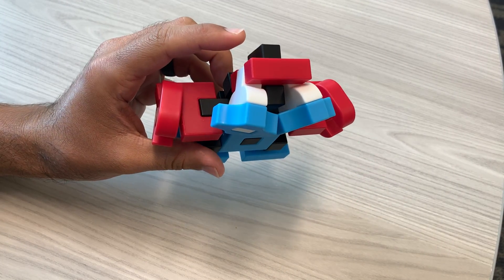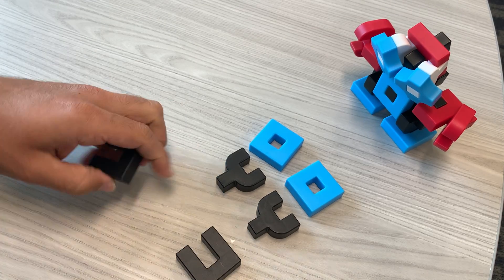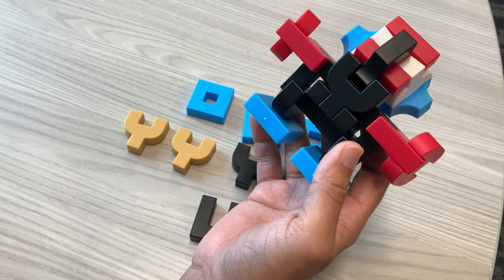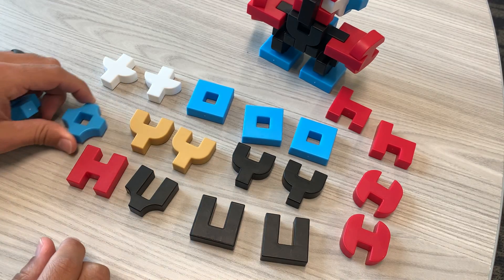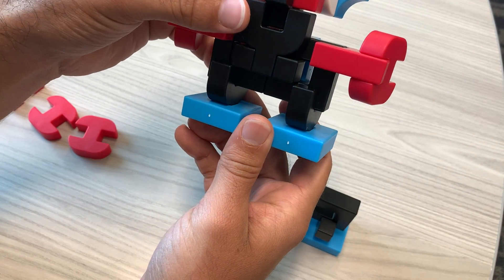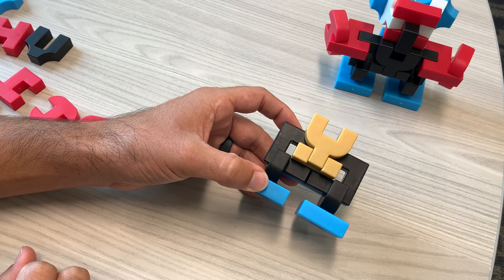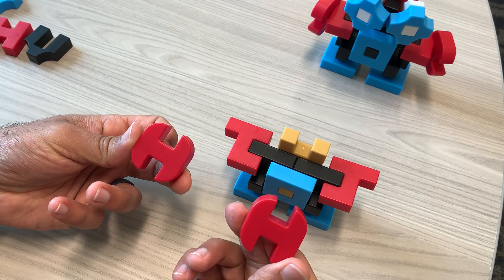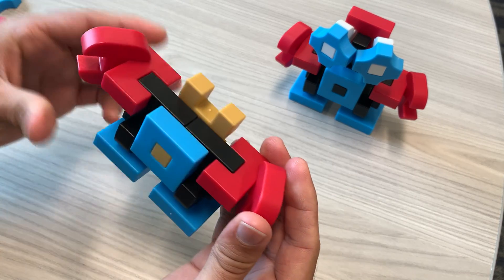BUILDING A ROBOT?! HOW TO BUILD A ROBOT TUTORIAL! IO Blocks Robot! Great STEM Lesson! Grades K-8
In this tutorial, I will show you how to build a robot with IO Blocks. IO Blocks is a building block set that is good for STEM/STEAM Labs. IO Blocks can be used for ages four and up. This lesson can be used for grades kindergarten through middle school. This would be a challenging lesson for kindergarten through 3rd grade classes and more of a intermediate lesson for the upper elementary grades and middle school.

This is my first year using these IO Blocks and I’m excited to do more projects with them. This is the 3rd of many IO Block video tutorials, so look out for more video tutorials on how to use this building blocks set and other cool and fun assignments.

These IO Blocks are made to be used with the IO Blocks Tracker, which is a cardboard grid that comes with the set and is read on the app that supports it. The app does not have a step-by-step tutorial rather than a virtual reality simulated tutorial that is a little difficult to manage while building.

For that reason, I am making these video tutorials to help assist teachers as well as students that are looking to build these robots with their new IO Blocks. I hope you enjoy these videos and look forward to more coming soon.

Remember to leave a comment on any videos you like and give feedback on which videos you'd like to see more of!

Art Materials used:
- UCreate Sketch book. 75lb. paper, acid free, 9in. x 6in. 75 sheets
- Prismacolor Premier Col-Erase Erasable Colored Pencils. 24 count.
- Faber-Castell Pitt Artist Pen - Black - 199 - India Ink (size M)

Recording Materials used:
Iphone 10XR